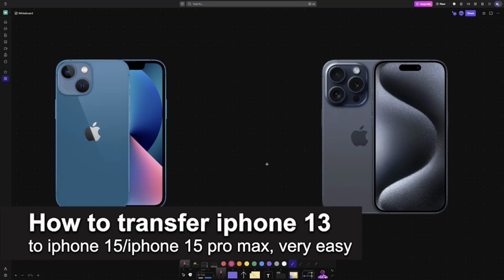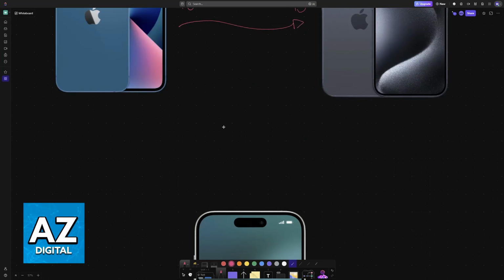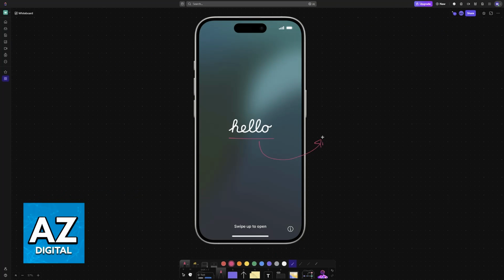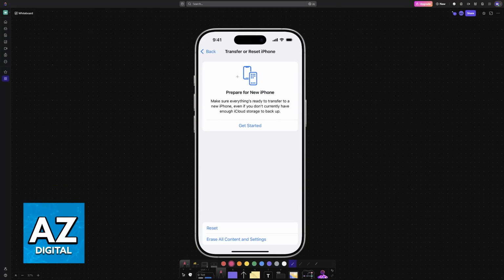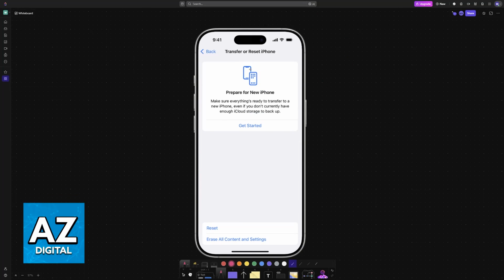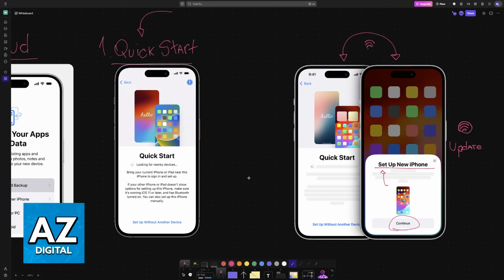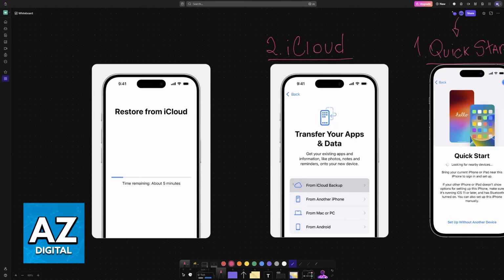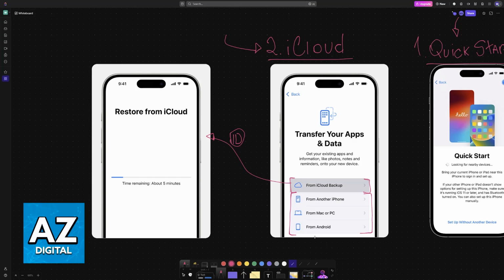How To Transfer iPhone 13 to iPhone 15/iPhone 15 Pro Max (2025) - Step by Step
In this video I will clear your doubts about how to transfer iphone 13 to iphone 15/iphone 15 pro max, and whether or not it is possible to do this.